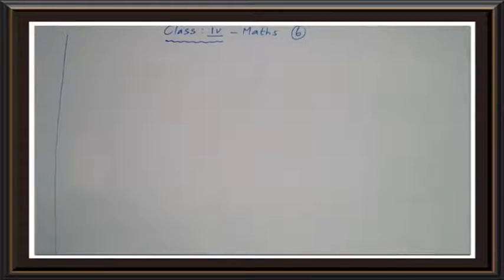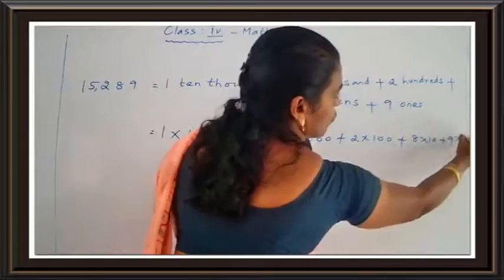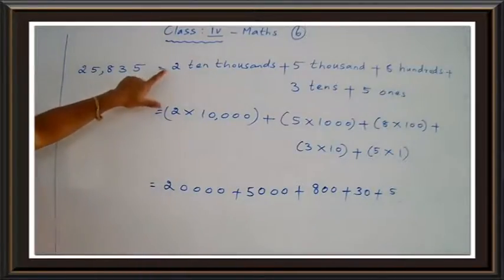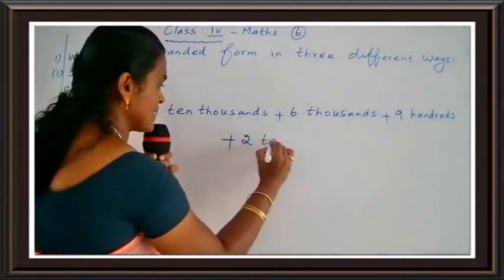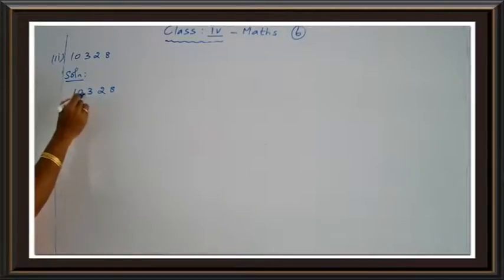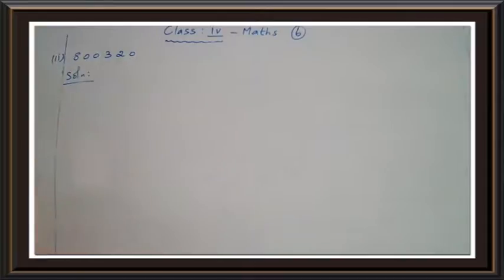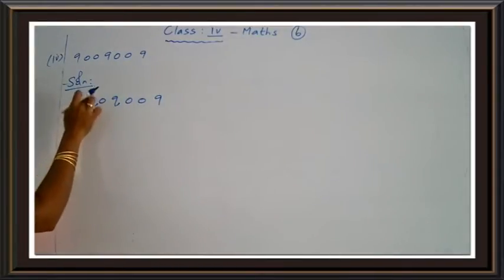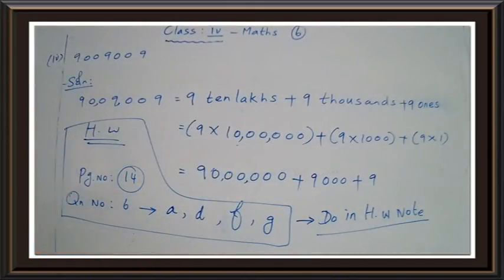4th M 6